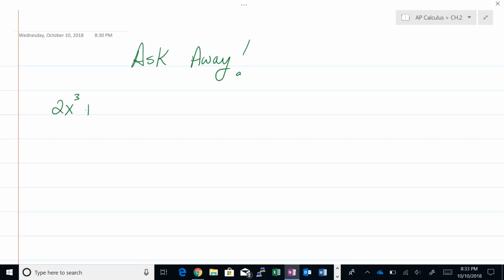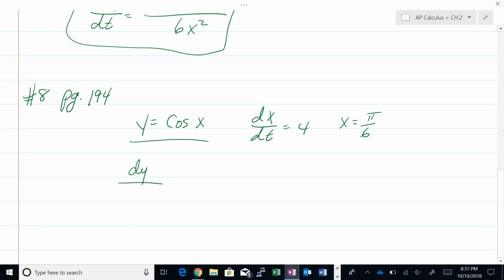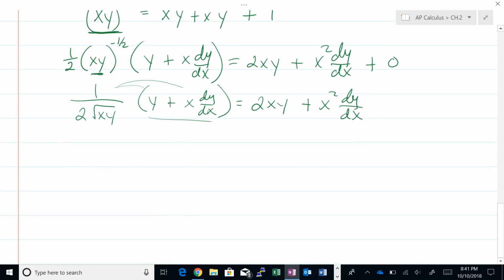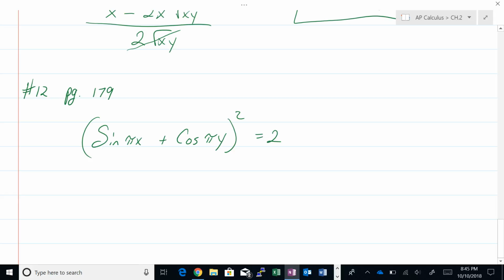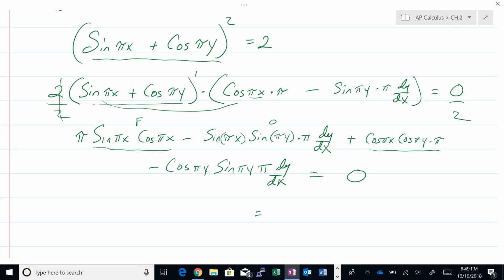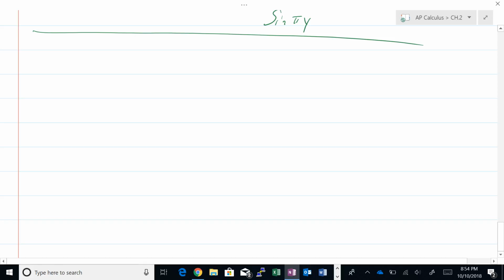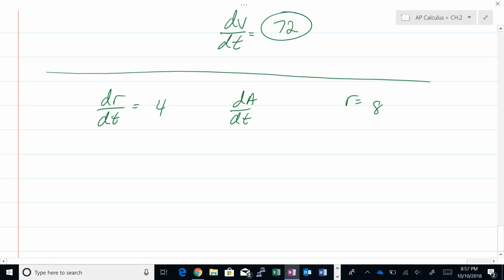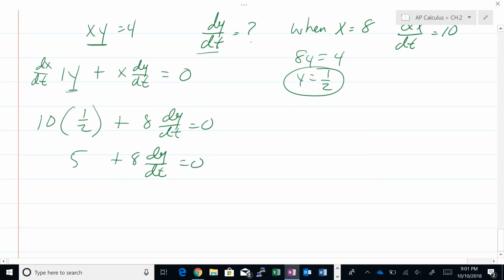TKA APCALC Live Stream